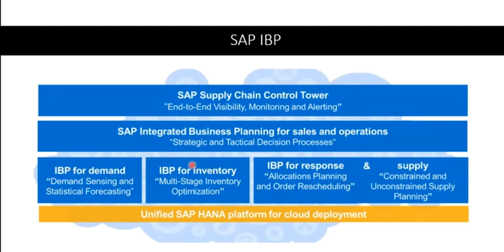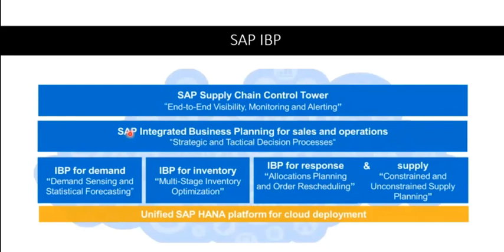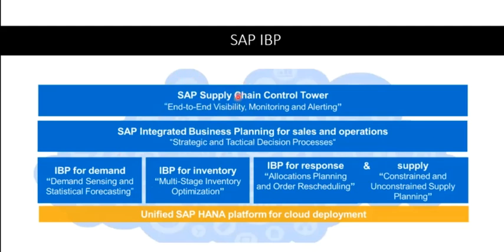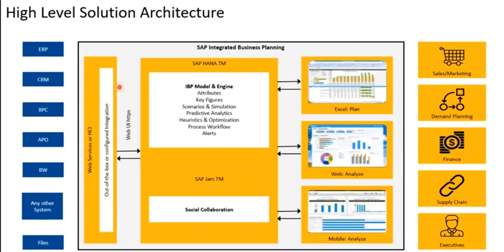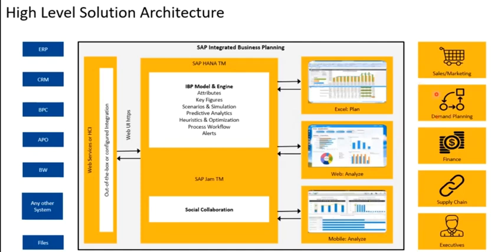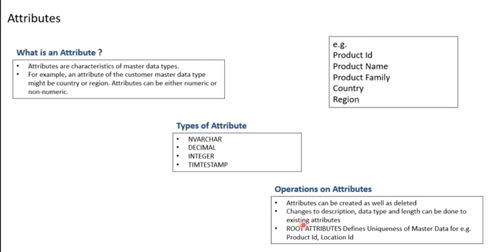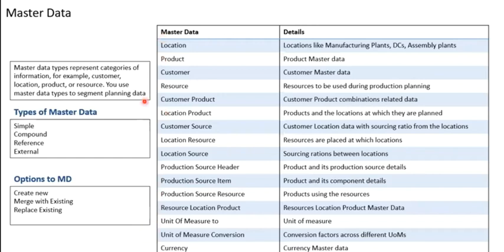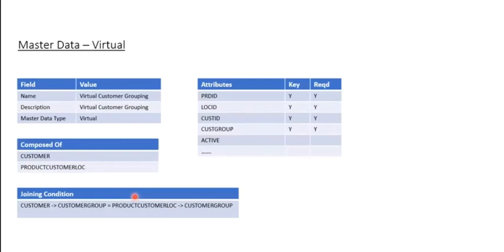SAP IBP DEMO VIDEO |Basics of IBP|Integrated Business Planning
Description

SAP IBP COURSE CONTENT

SAP IBP Overview

Alert Monitor

Analyses Results

Approve & Publish Inventory Targets

Assign Forecast Models

Attributes

Challenges in S&OP Process

Clean Data History

Consensus Forecast

Creating Charts

Creating Dashboards

Dashboards and Charts

Data Integration

Demand Review Dashboard

Demand Review Key Activities

Demand Review Planning View(Excel interface)

Demand Sensing

Difference Between Demand Sensing & Statistical Forecasting

Effect of Demand Sensing

EPM Formatting

Features Of Response

Forecast Error Calculation

Gather Historical Data

Global Level Inventory Optimization

Heuristic

IBP Demand Key Features

IBP Demand Planning & Process Overview

IBP End to End Process Flow

IBP Excel Interface Walkthrough

IBP Features

IBP For Response

IBP For Supply

IBP High Level Architecture

IBP Inventory Benefits

IBP Inventory Overview

IBP Modules Overview

IBP Planning Calendar

IBP S&OP Process Calculation

Inventory Component Calculation